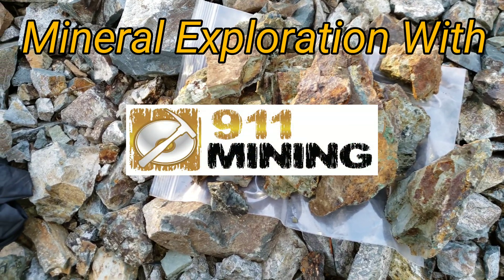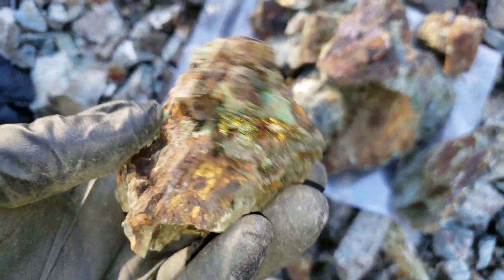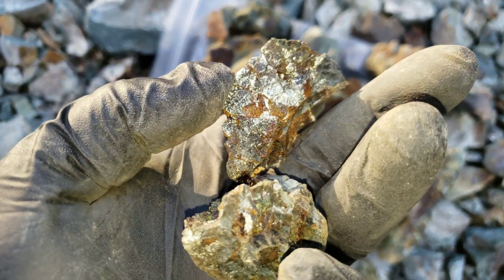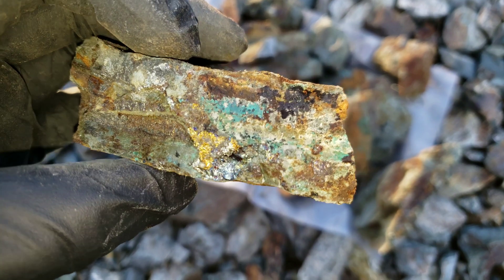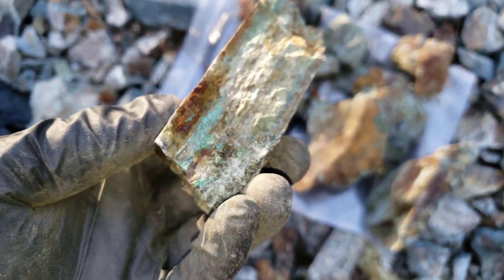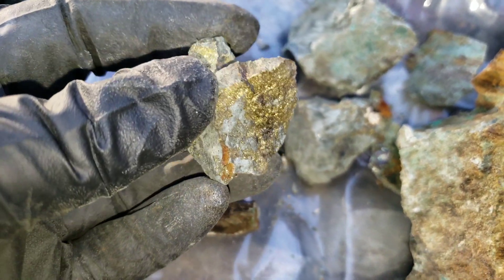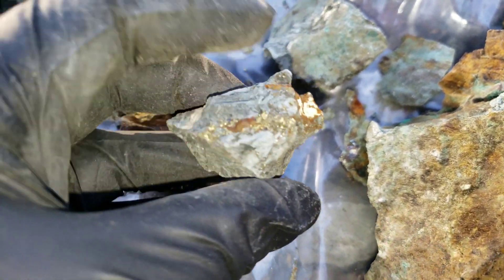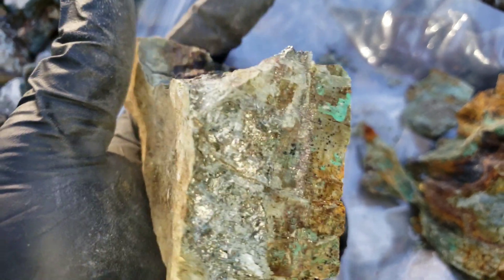High Grade, Gold, Silver & Copper Ore From A New Deposit!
Some ore from a new deposit of mineral, primarily chalcopyrite with excellent gold, silver, copper values. The ore is high grade!

911 Mining & Prospecting Co